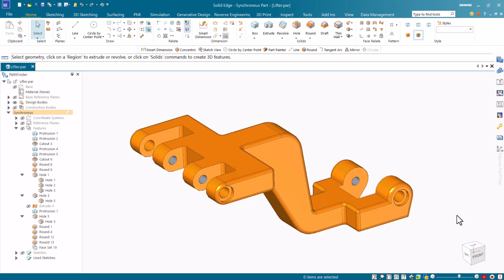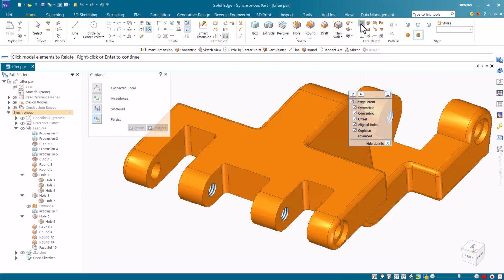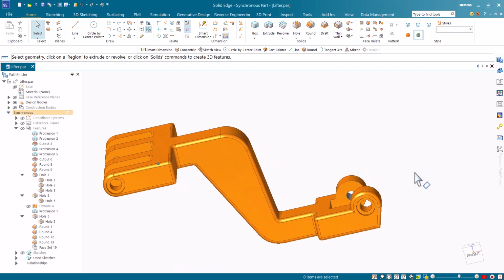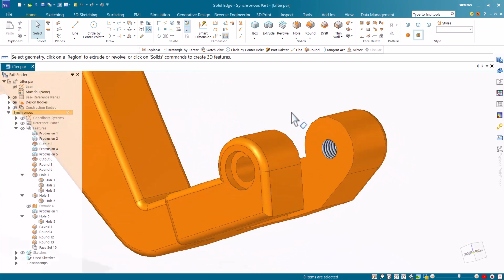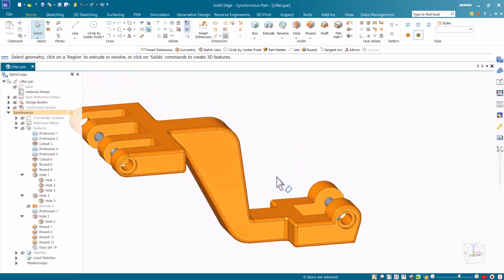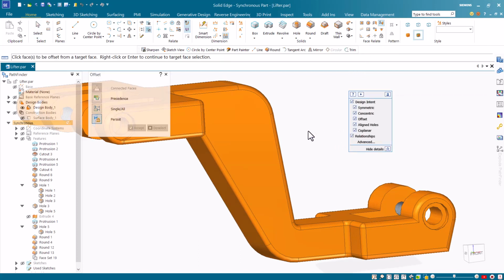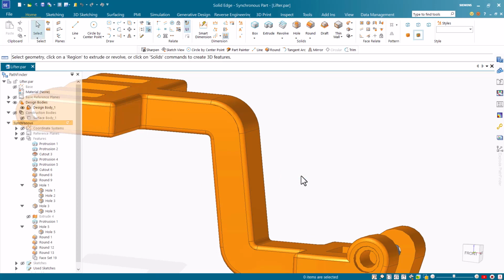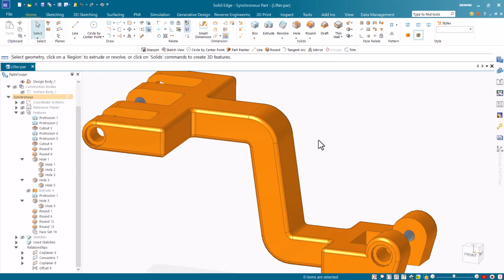5 - Face Relate | Solid Edge Quick Start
Learn how you can modify models by defining relationships between model faces using the face relation commands in Solid Edge.